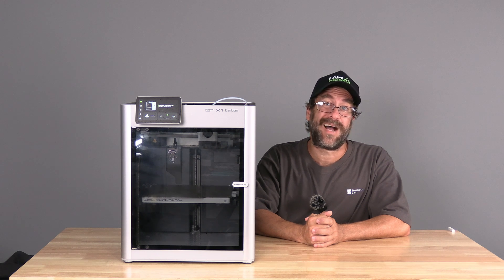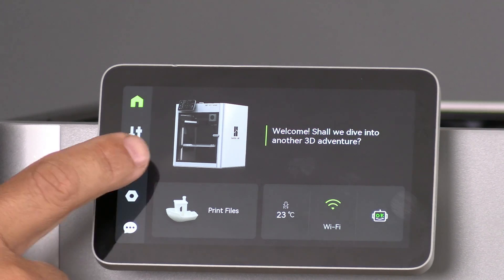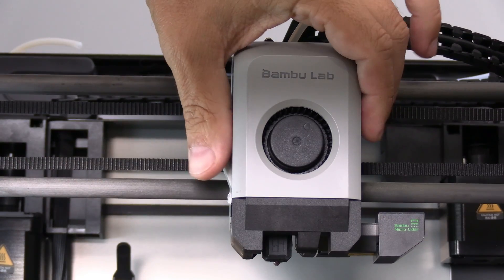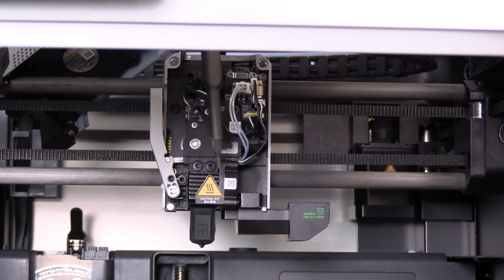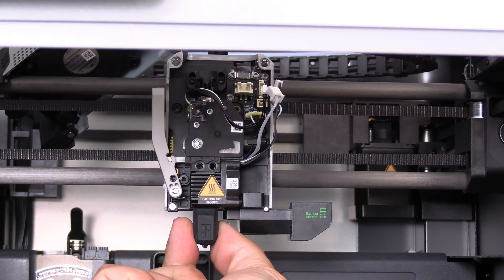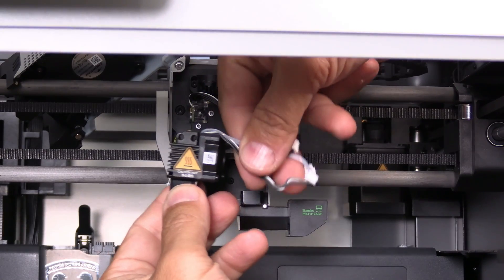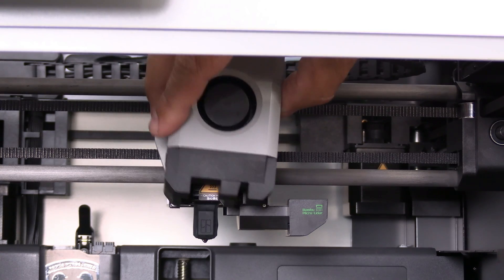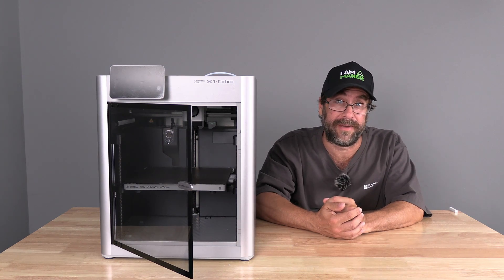Replace: Bambu Lab "X1C" HOTEND Assembly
How to Replace the @BambuLab  Bambu Lab X1C HOTEND Assembly

Micro SD Card

My 3D Printing Udemy Course:
3DRUNDOWN.COM
CURARUNDOWN.COM
BAMBURUNDOWN.COM